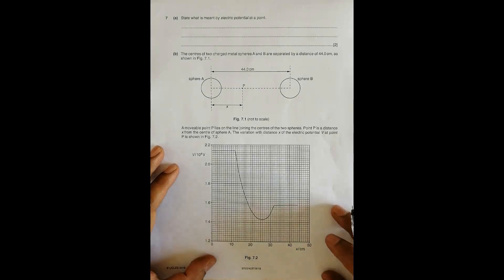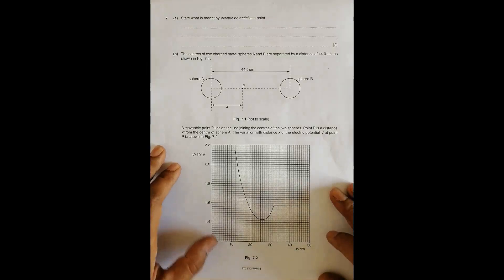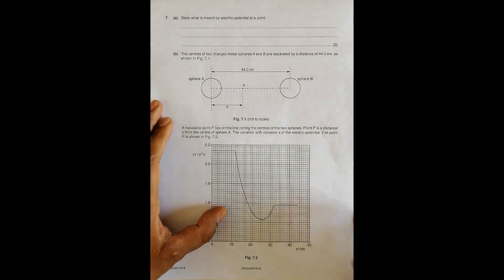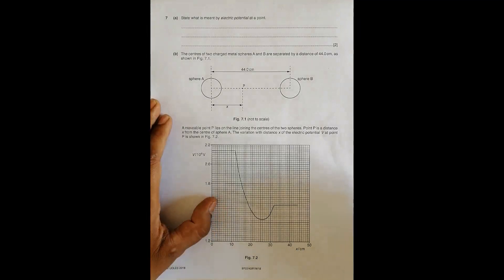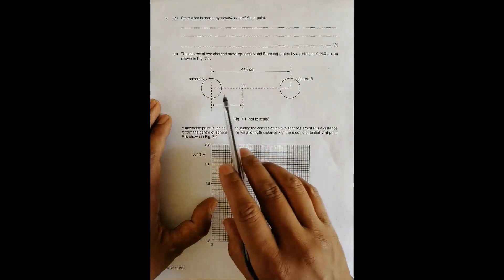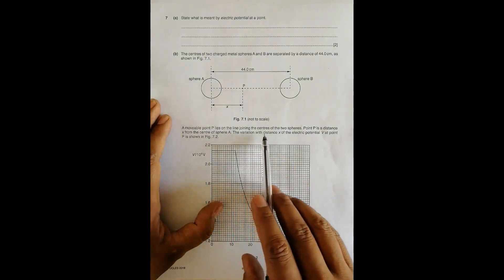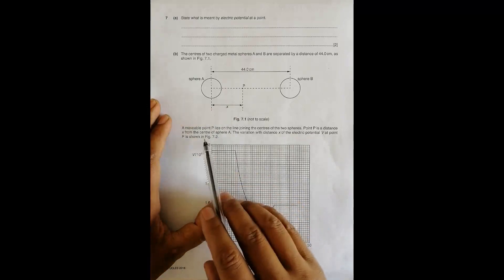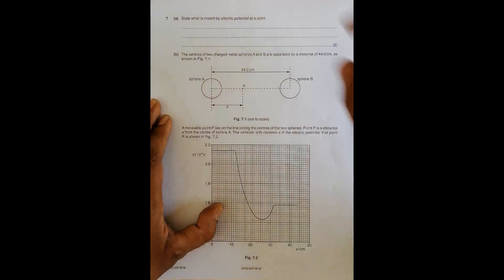2018 CAIE AS & A level February March Physics Paper 42 Q. No. 7 (9702/42/F/M/18) by Sajit C Shakya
2018 CAIE AS & A level February March Physics Paper 42 Q. No. 7 (9702/42/F/M/18)
 by Sajit Chandra Shakya from Nepal